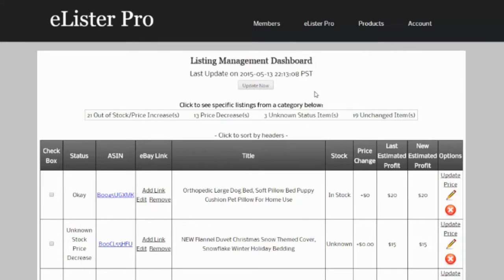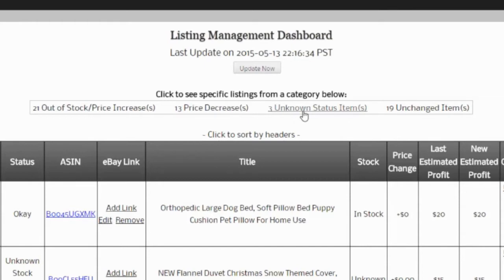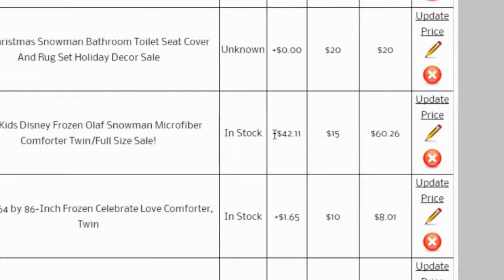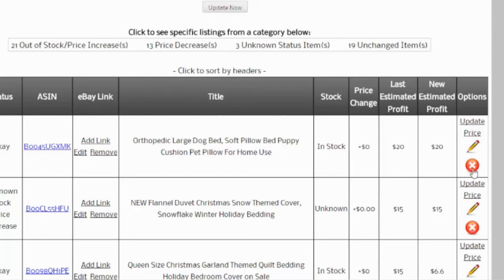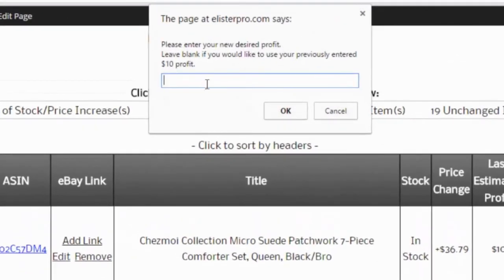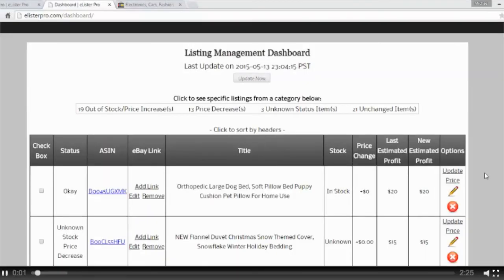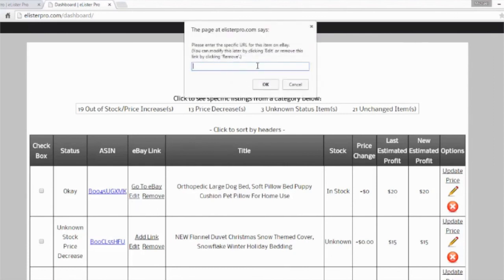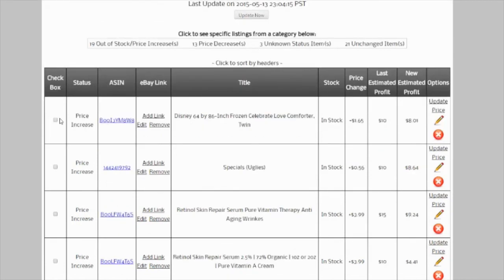Inside eLister Pro ** Dashboard ** Listing Integration - Tutorial Walkthrough Full Demo NEW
Inside eLister Pro DashBoard Listing Integration by  elister Pro
List your Items on eBay in less than 90 seconds.

 Maximize your profits using this ebay approved software tool to dropship.  Now a New Addition Called DASHBOARD, Listing Integration right in your own elister pro backoffice.